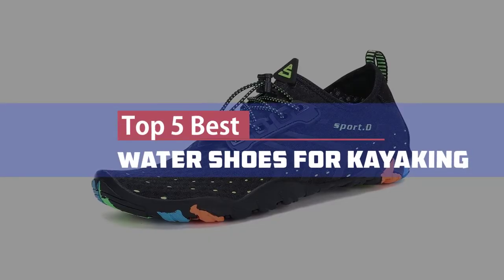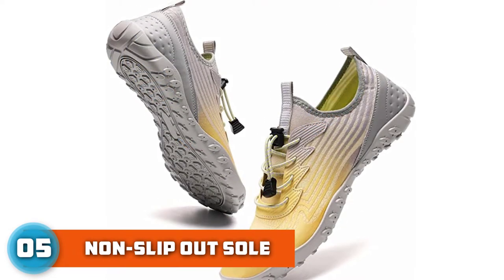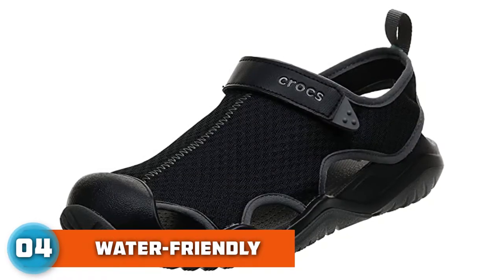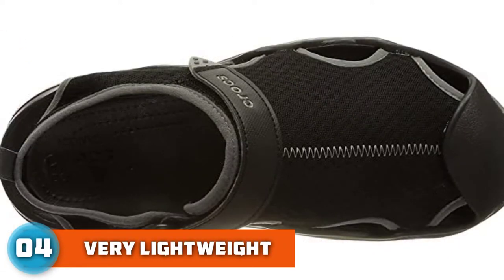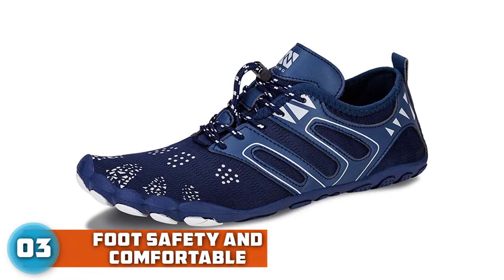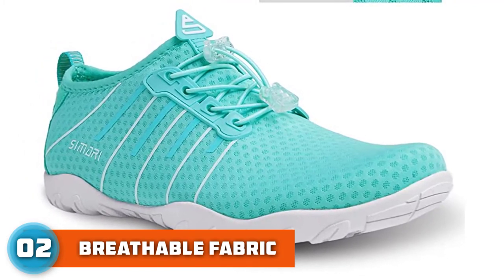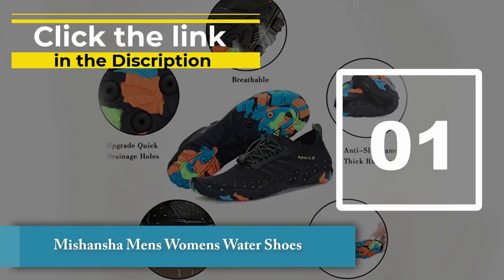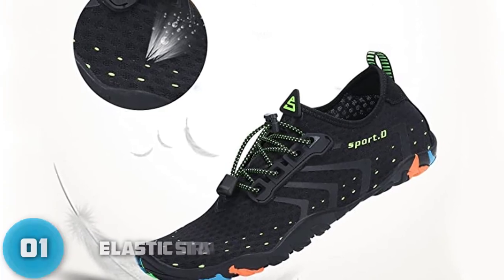✅Top 5 Best Water Shoes for Kayaking Review in 2022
If you buy those product on "Amazon" which you choose, in offer click those link and See Product Details and More information.

✅Top 5 Best Water Shoes for Kayaking

👉5 - YALOX Water Shoes -

👉4 - Crocs Men's Swiftwater Water Shoes -

👉3 - WateLves Quick Dry Water Shoes for Men -

👉2 - SIMARI Water Shoes -

👉1 - Mishansha Mens Womens Water Shoes -